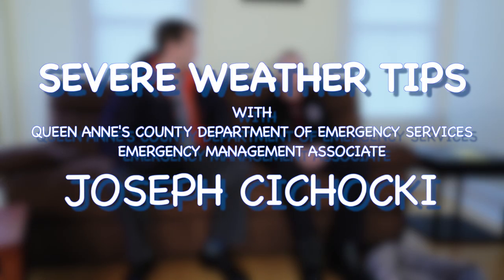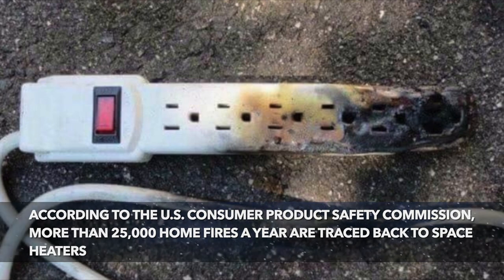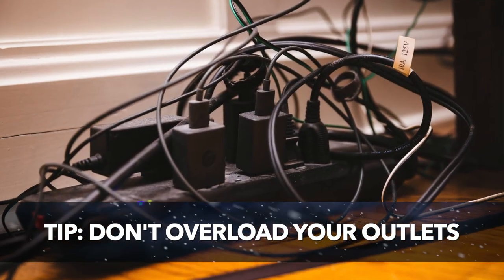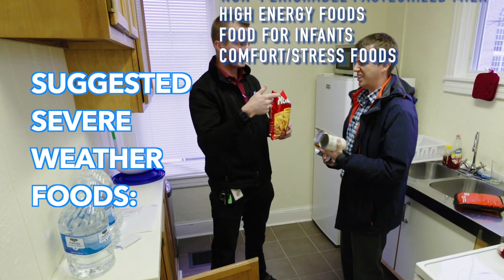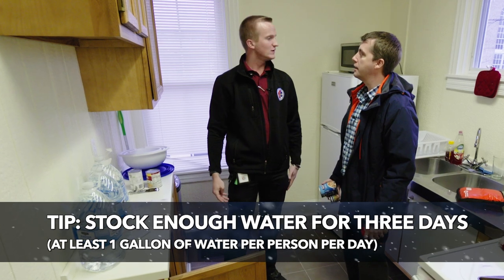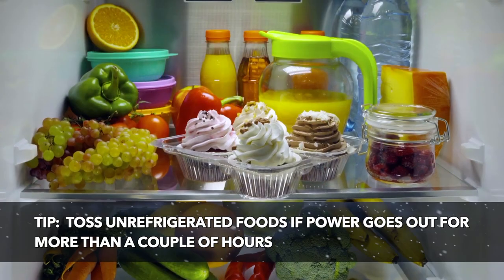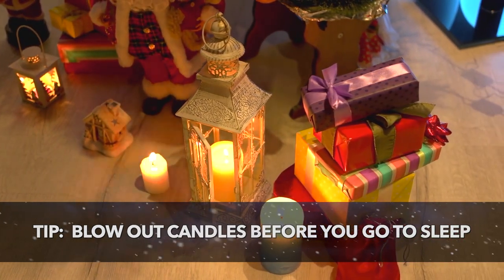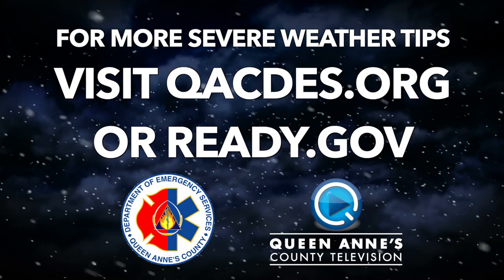Severe Weather Preparation Tips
Severe Weather TIPS with  Queen Anne's County Department of Emergency Services EMERGENCY MANAGEMENT ASSOCIATE JOSEPH CICHOCKI.

For more severe weather tips visit qacdes.org or ready.gov